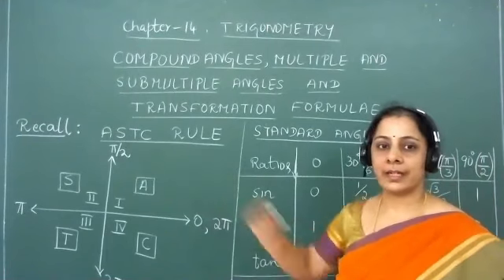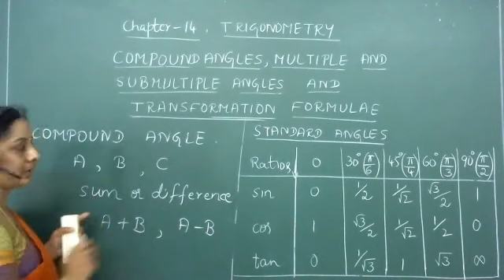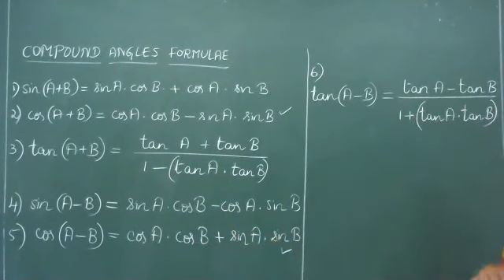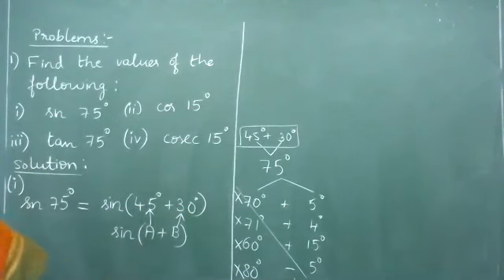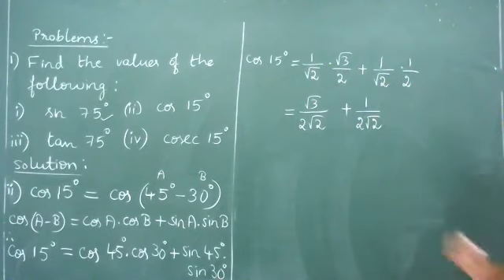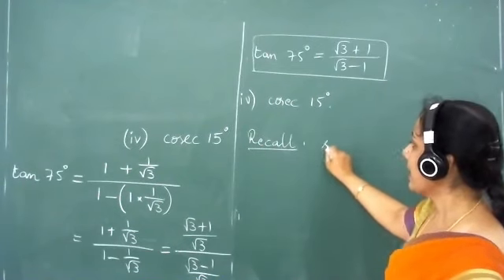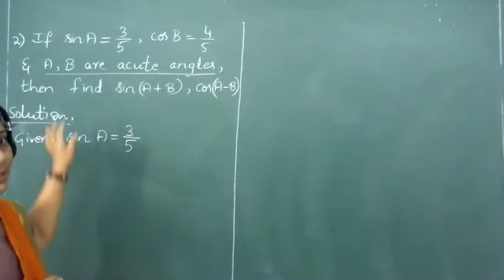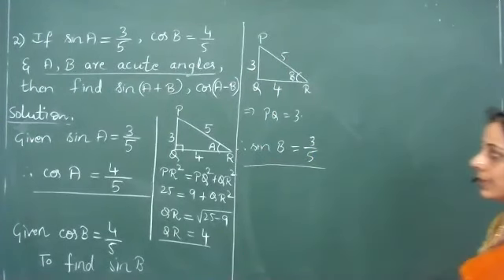Basic Maths, Chapter 14 Part 1 || By Roopasri K, SSMRV PU College, Bangalore